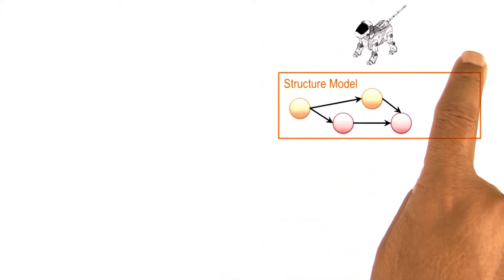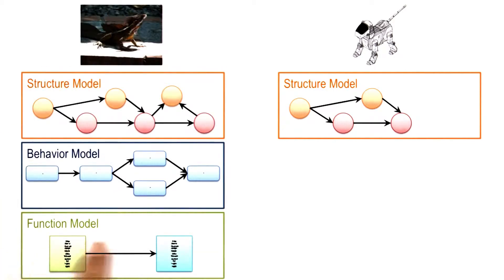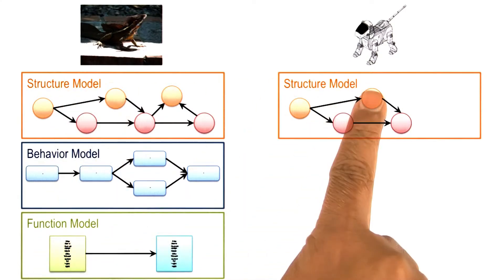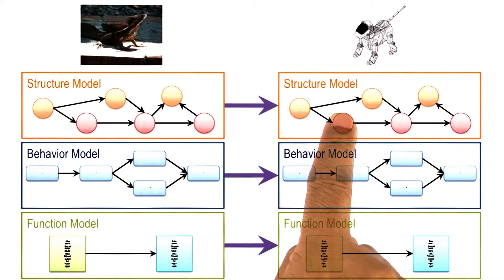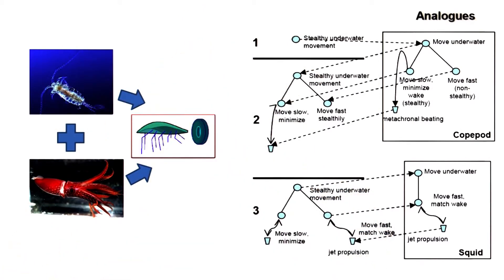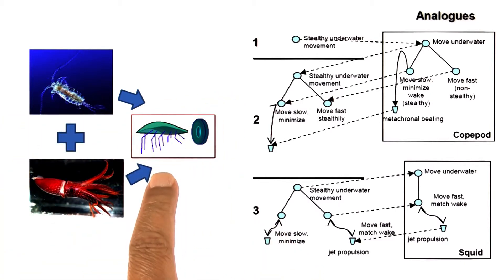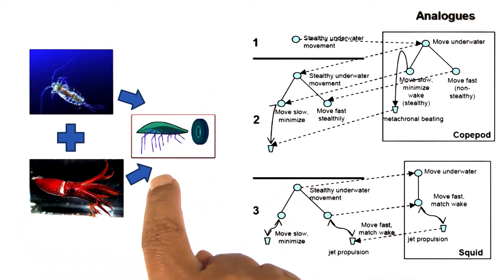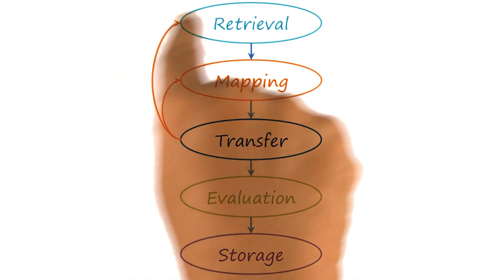Design by Analogy: Mapping & Transfer - Georgia Tech - KBAI: Part 4